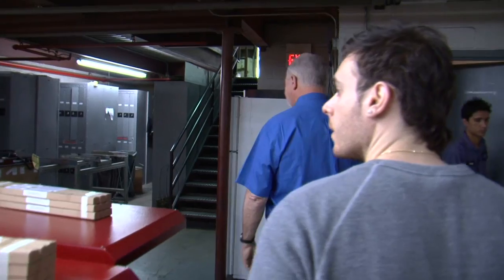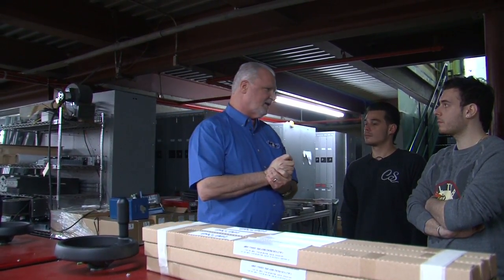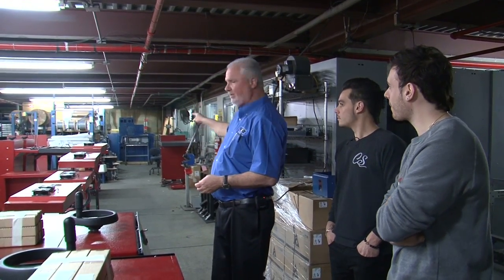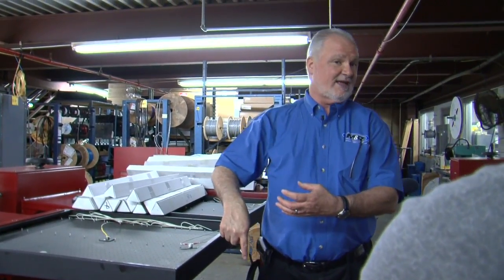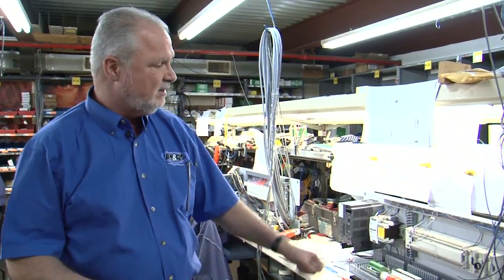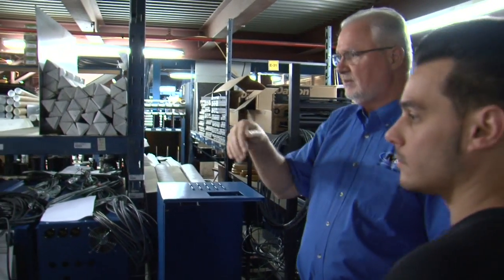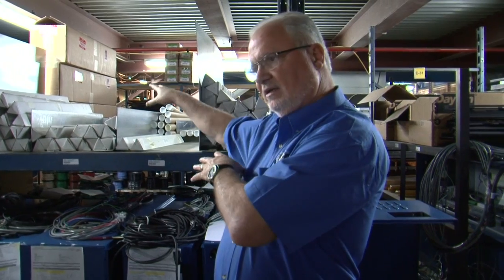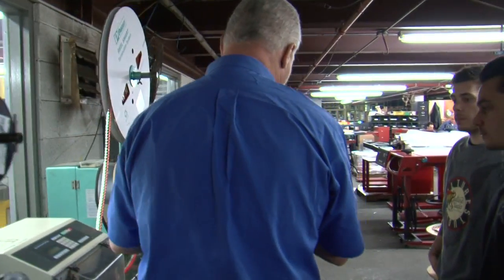M&R Factory Tour Episode #19 - Electrical Assembly - M&R Screen Printing Equipment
M&R Factory Tour Episode #19 - Electrical Assembly

Electrical circuitry is at the heart of every piece of M&R equipment.  A flaw in the wiring or control circuits could cause component failures or worse - that's why M&R flash cures and electrical panels are carefully assembled to the most exacting standards.  Rich Hoffman takes us through the Electrical Assembly Department and explains how M&R maintains such high levels of quality in all of the electrical systems that leave the factory.